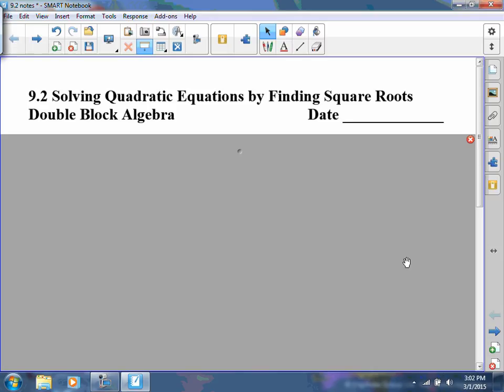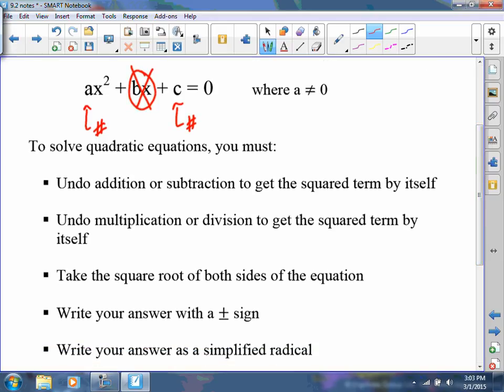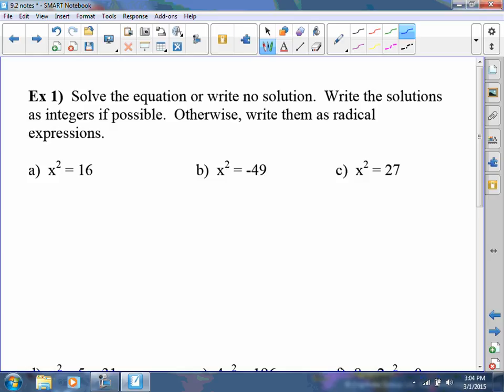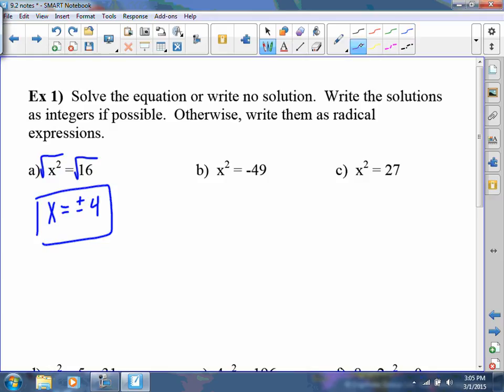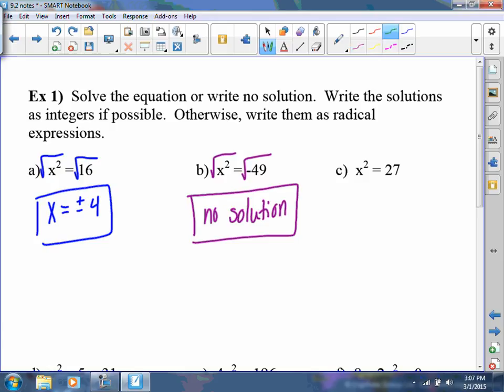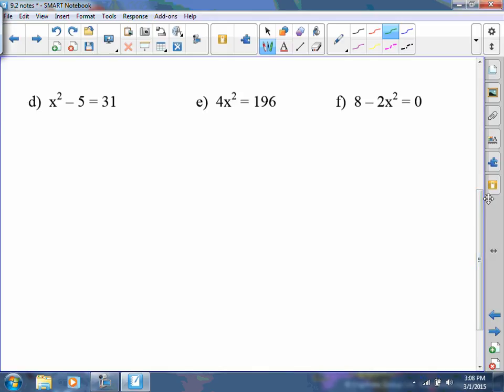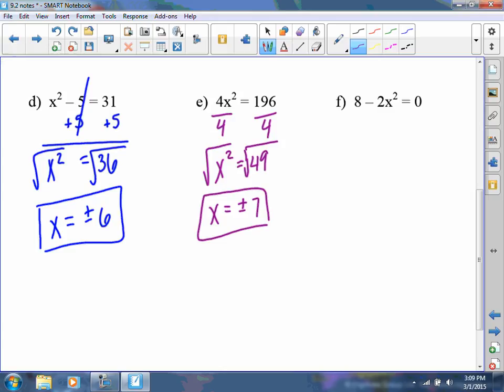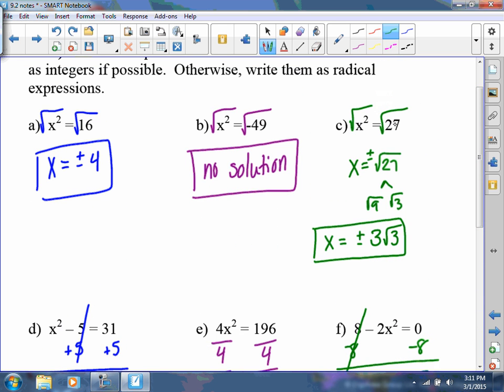Section 9.2 DBA video notes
Solving Quadratic Equations by Finding Square Roots